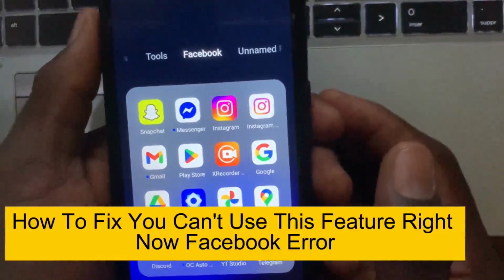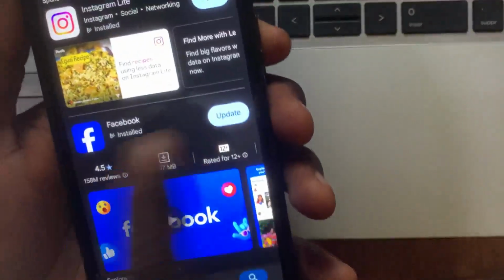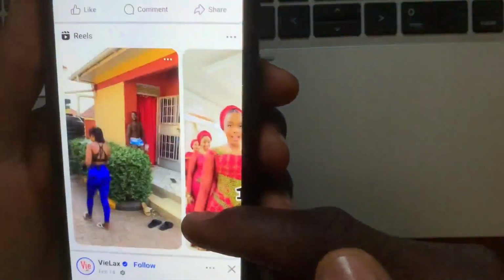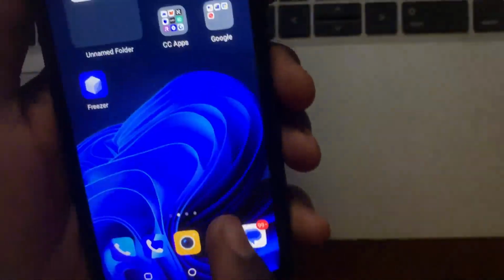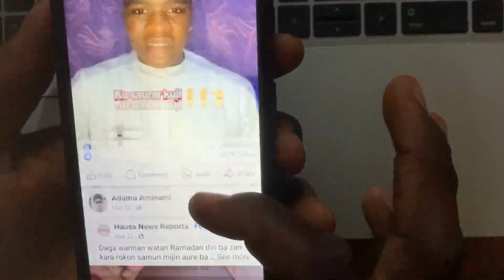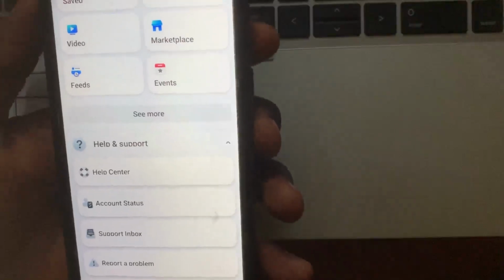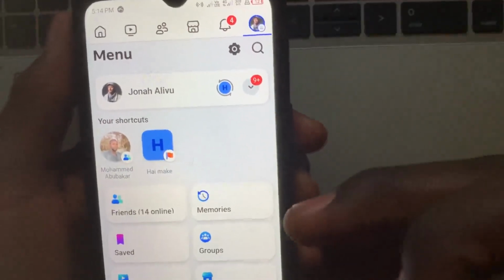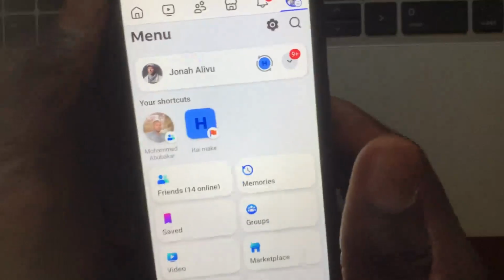How To Fix You Can't Use This Feature Right Now Facebook Error